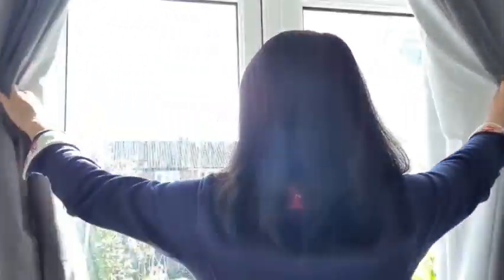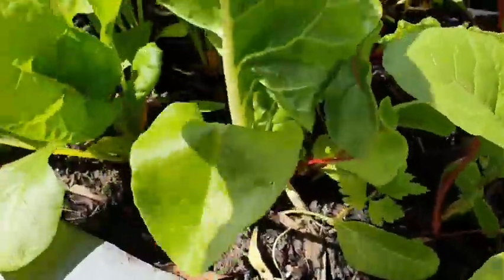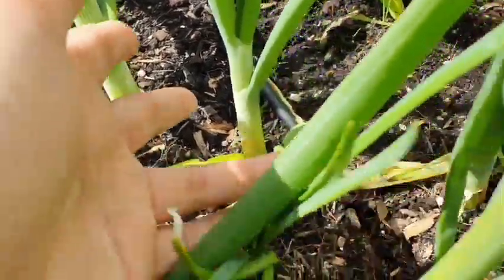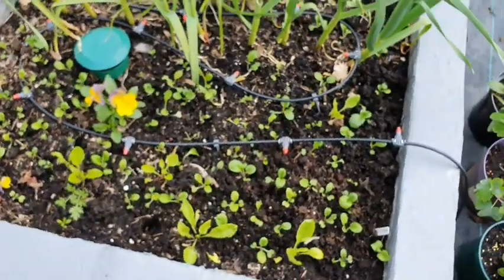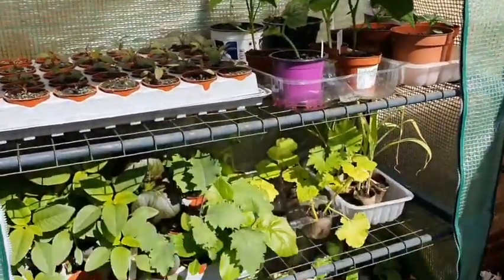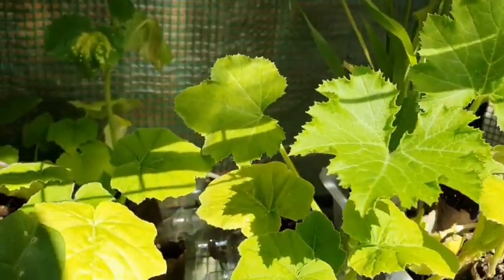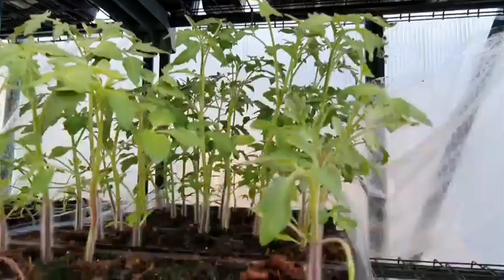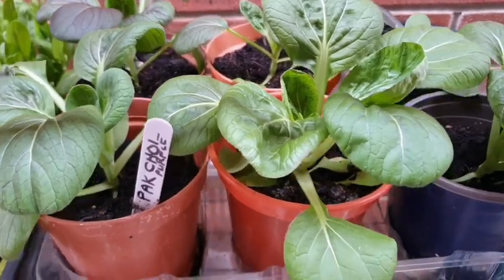Vegetables Garden Tour | ManilaLondon 🍒🥬🍅 UK Self Sustainable Relaxing Vlog Manila London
Vegetables Garden Tour | ManilaLondon 🍒🥬🍅 UK Self Sustainable Relaxing Vlog Manila London Flowers English Country Garden